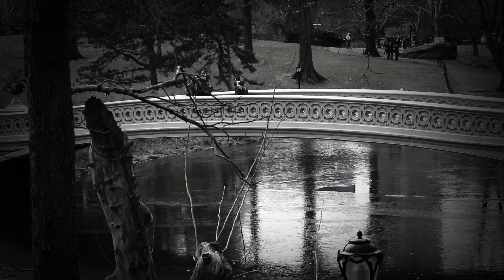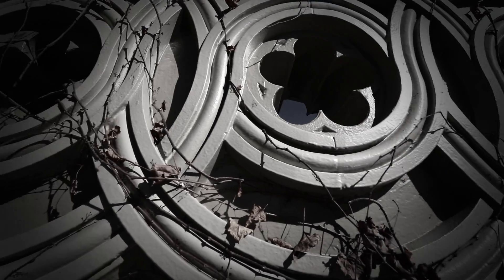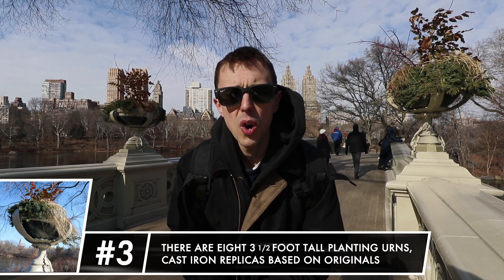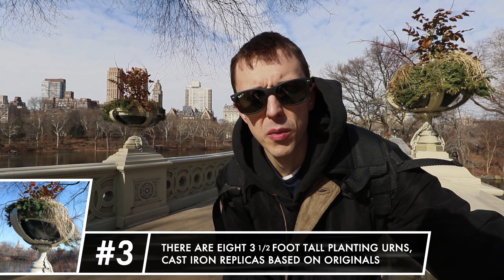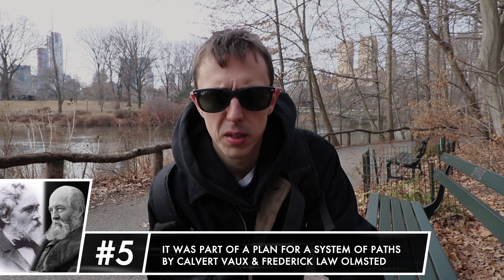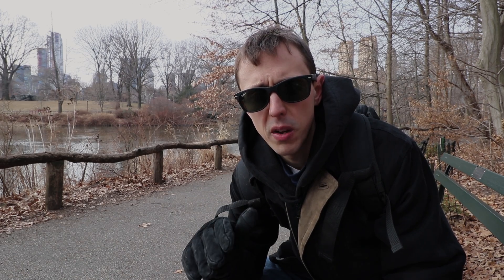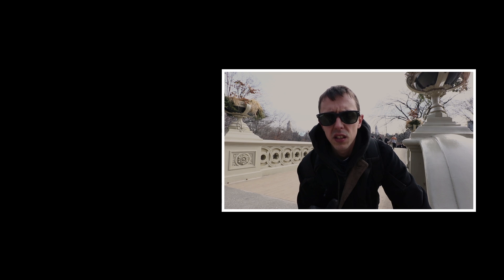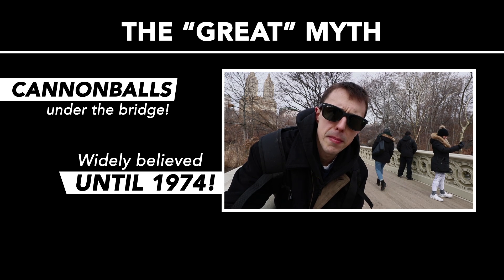Somethings under the Bow Bridge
The Bow Bridge in Central Park is one of the most romantic places in New York City, but do you know anything else about it?